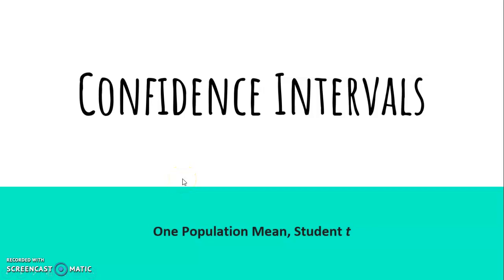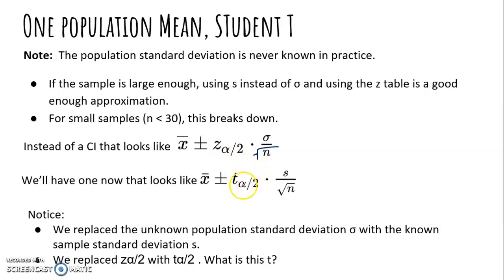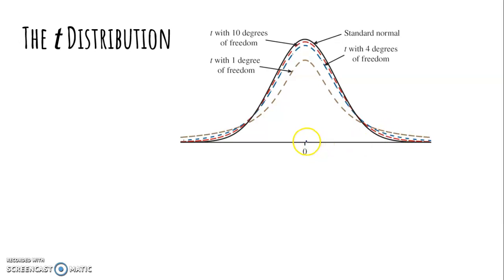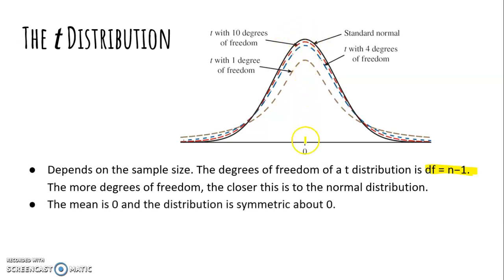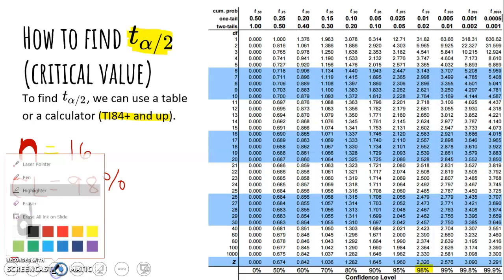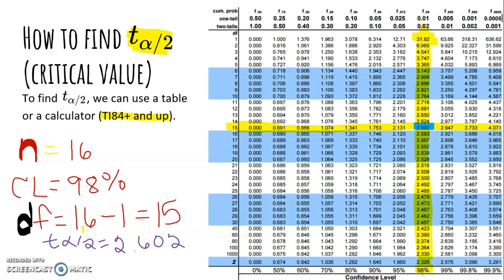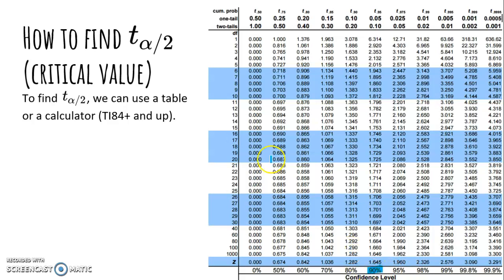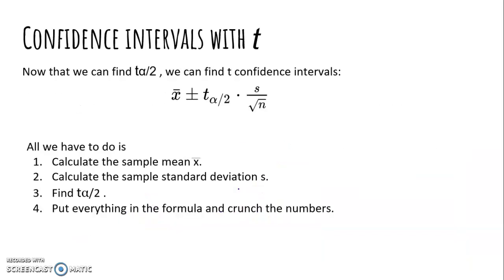Confidence Intervals: (mean) Pop Std Dev UNKNOWN Part 1